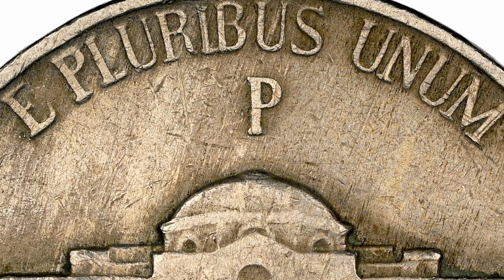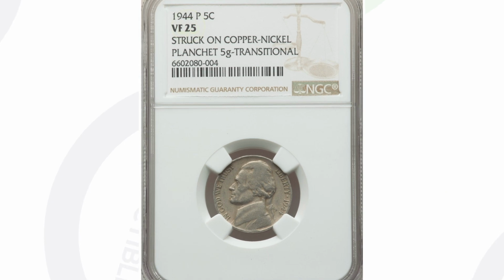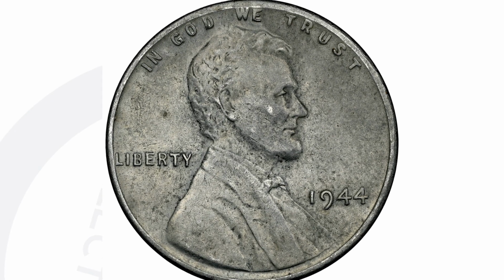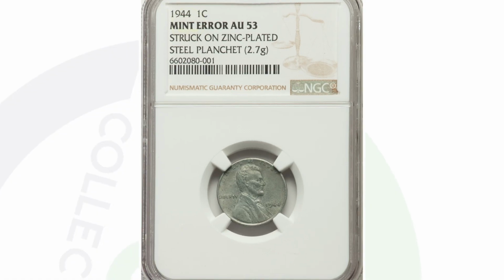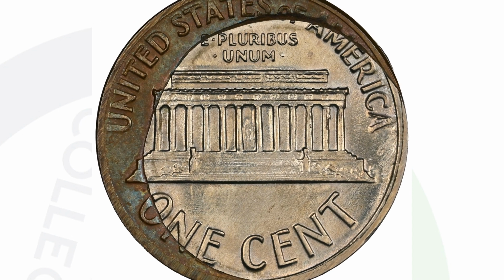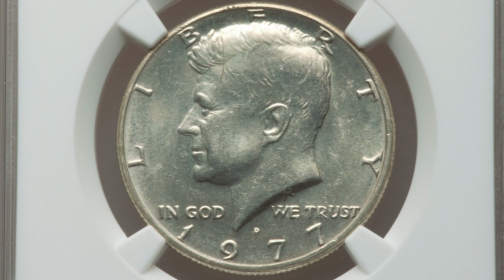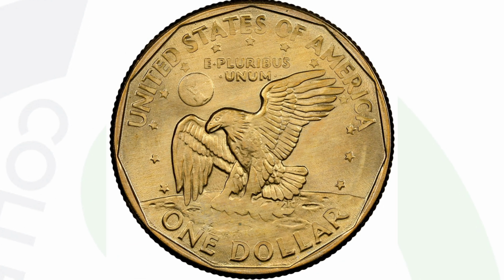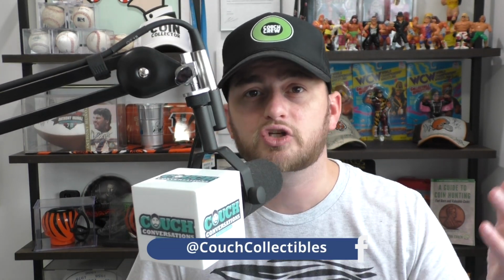Found this Penny? Don't Spend it!